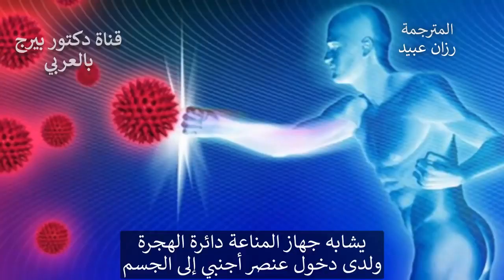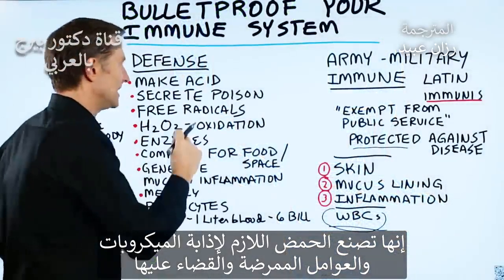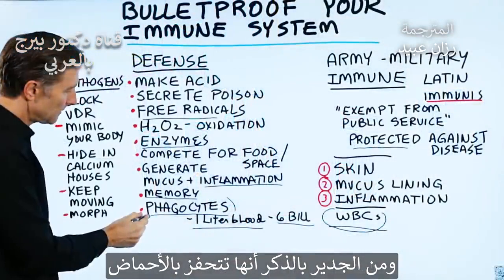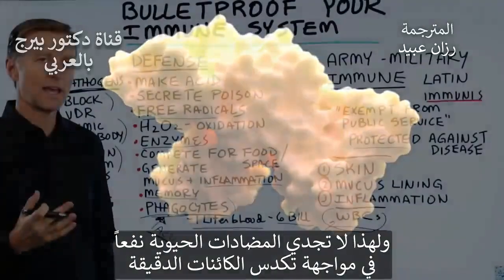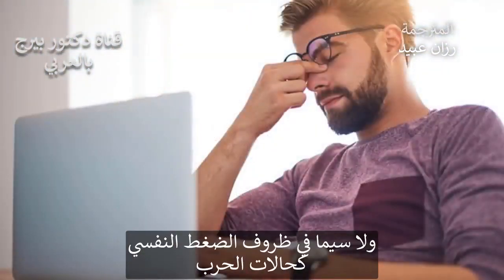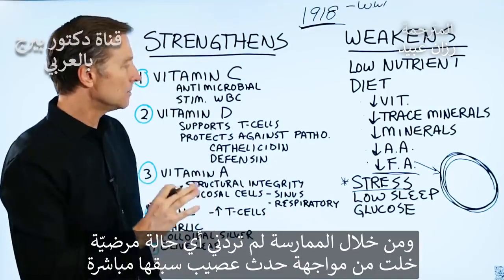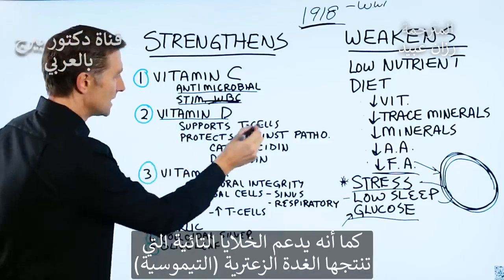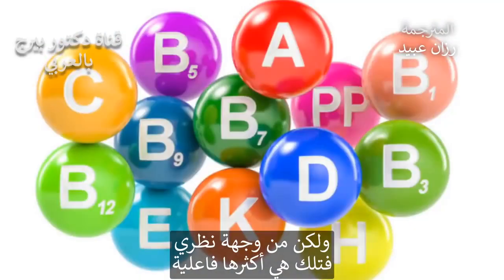فيديو هام مع دكتور بيرج كيف نقوي جهازنا المناعي ونحصنه حتى لو كان حولك المرضى؟